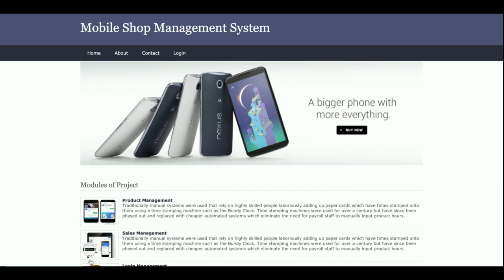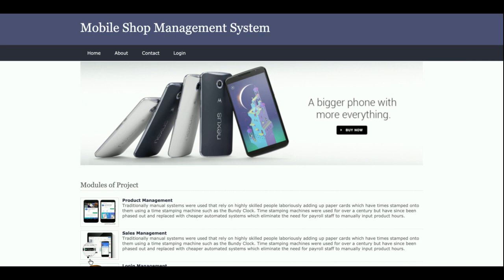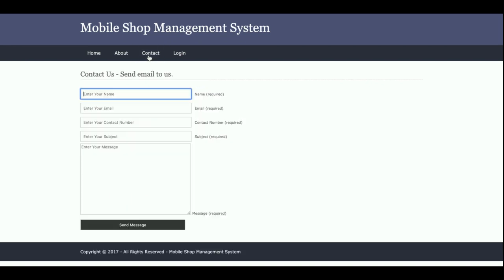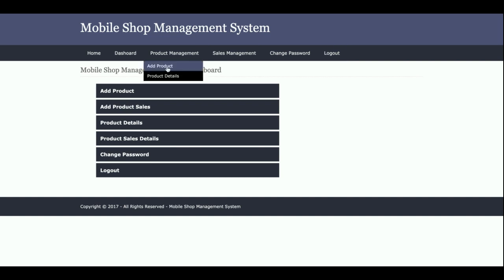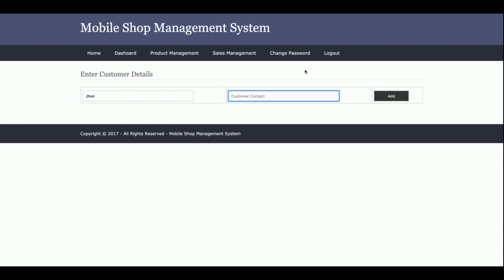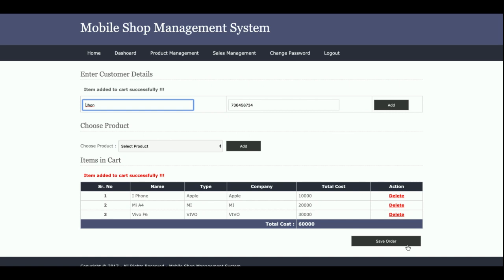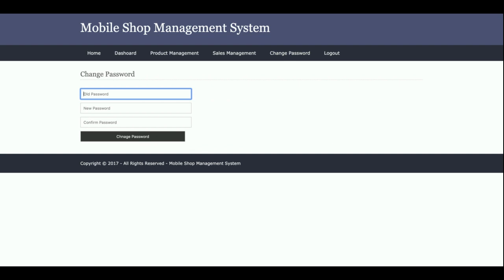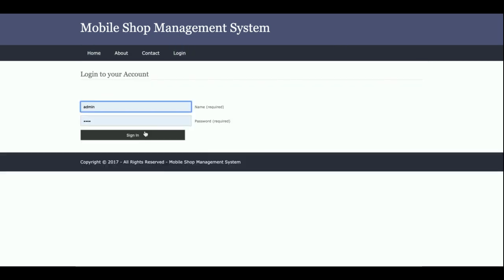Python Django And MySQL Project on Mobile Shop Management System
Mobile Shop Management System Python Django Project Tutorial
Mobile Shop Management System Download
Python example
Python final year project
Python project
Python tutorial
Python Django tutorial
Python Django
Django tutorial